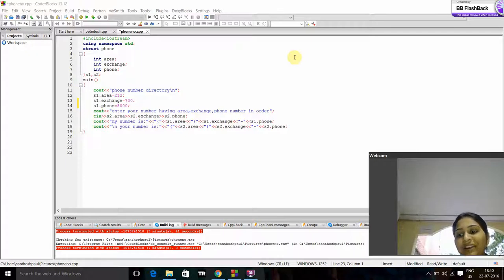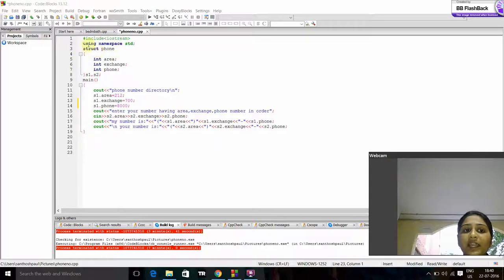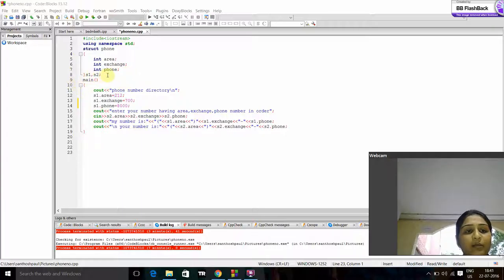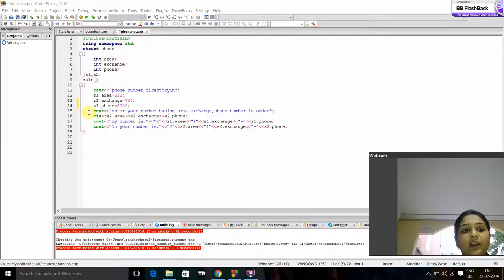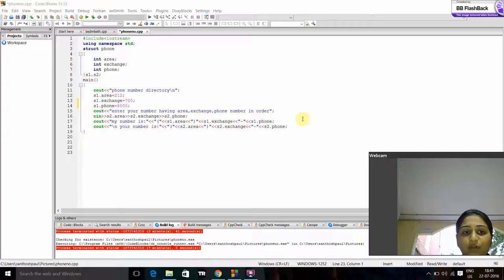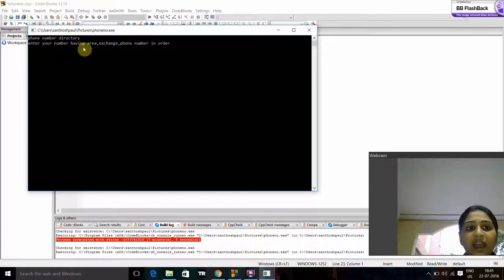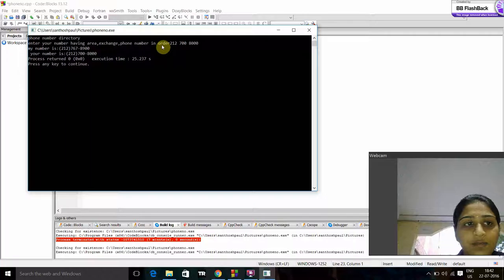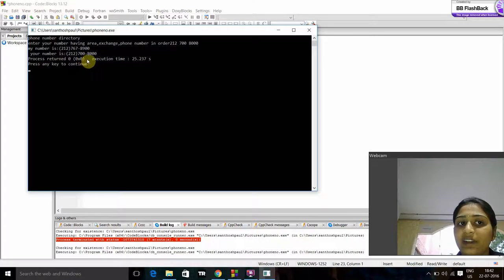phone number printing using structures and functions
c++ program to print phone number according to area code,exchange code and number